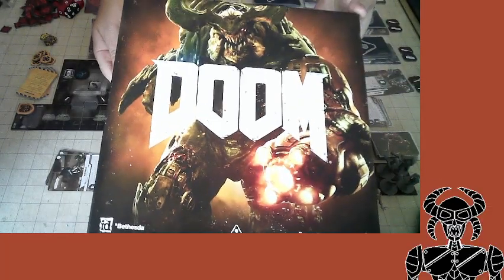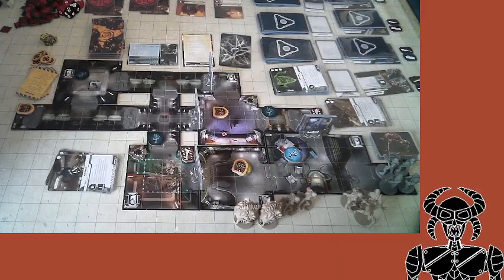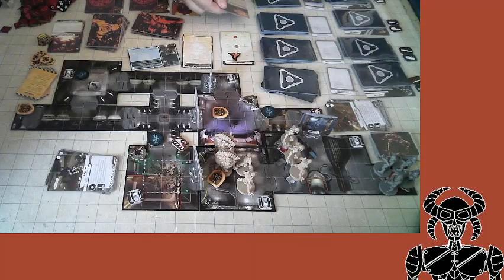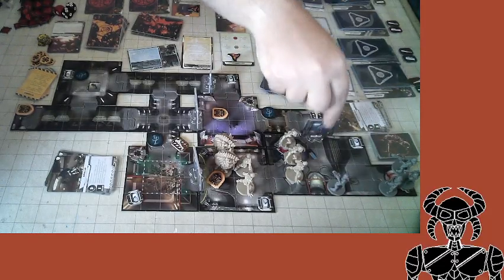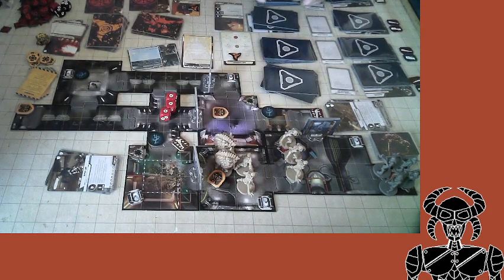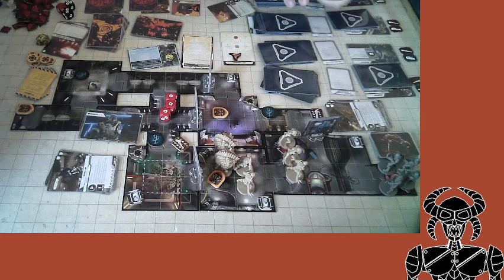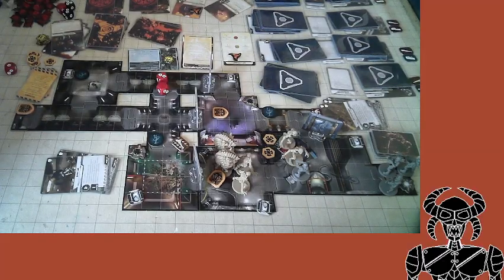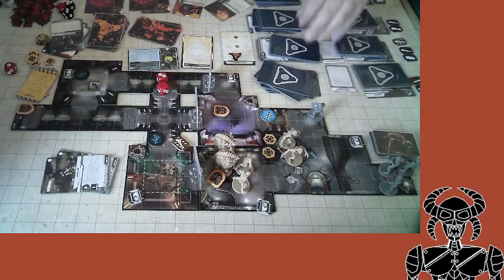[Pillar Loves Tabletop Games] DOOM the Board Game (2016)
Use your cards to move and fight the demons taking over the base, or on their home turf, and complete the mission objective before the invader can stop you. Gather new weapons, utilize terrain to your advantage, make your special marine abilities matter, and survive the waves of demons. Or play as the invader and resort to really sneaky or brutal tactics to crush the marines. Who will win?

Note: it's not 3 health, it's 5 from getting the health kit in this version.
Also, picked up weapons go to the top your deck, not discard.

The last time I had a copy of this game, I painted the marines and demons; I'm considering doing it again for this set.

I love making the DOOM logo from scratch every time I need it for something, but I had to take a couple shortcuts this time. After making the D, I made two copies of it, flipped one around, and started cutting parts off to make them into Os.